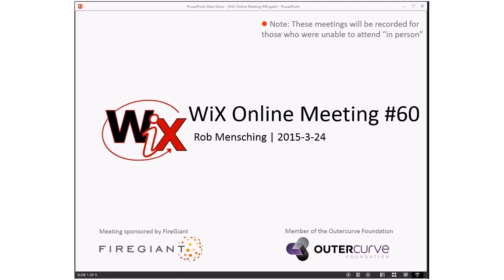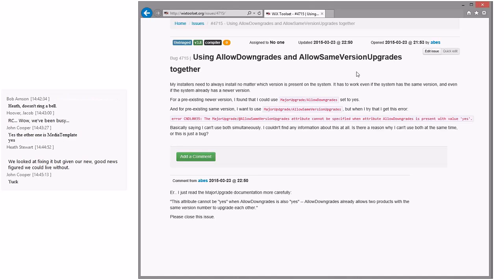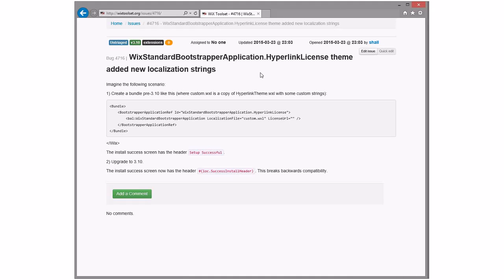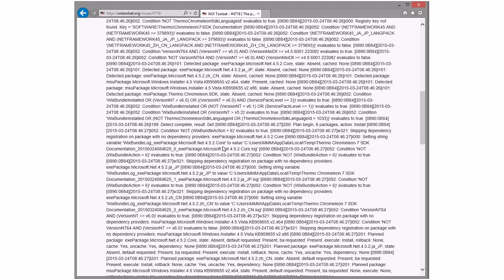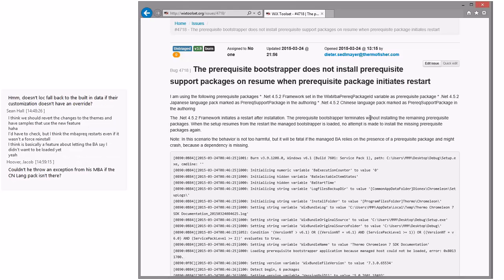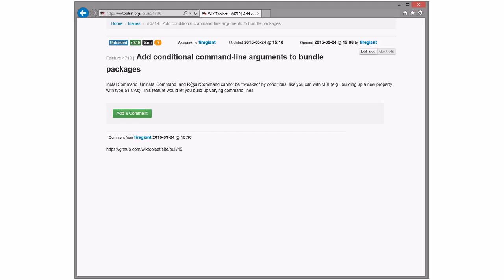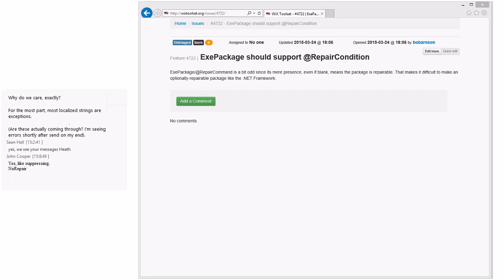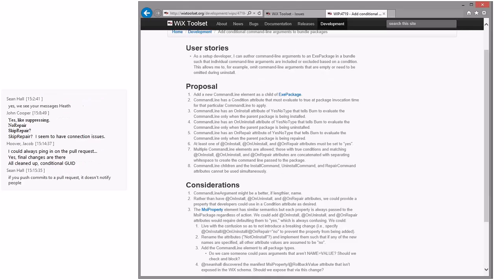WiX Online Meeting #60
Tuesday, March 24, 2015 2:40 PM